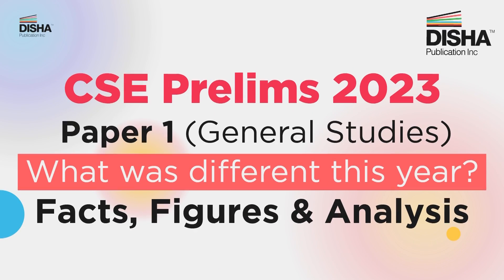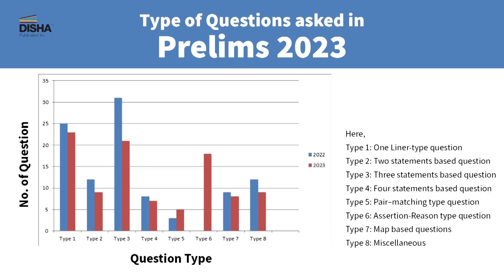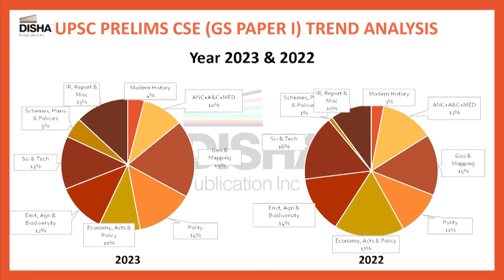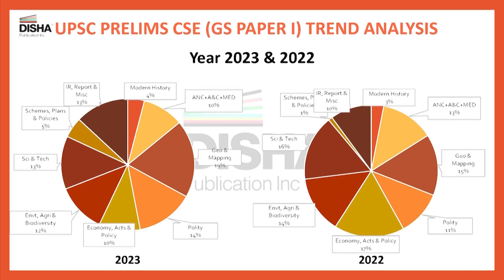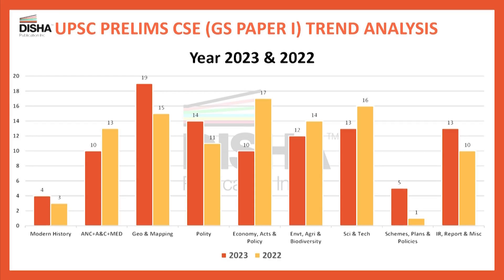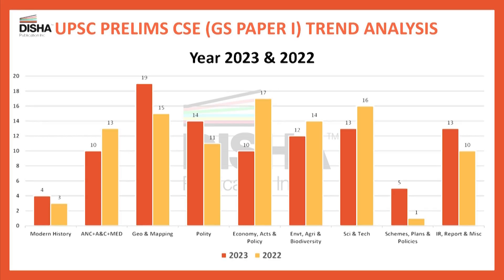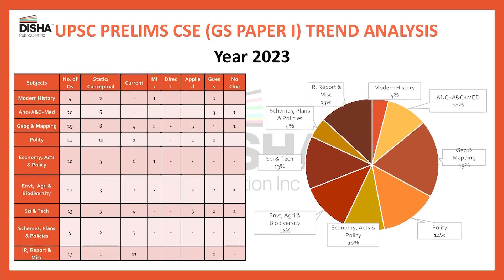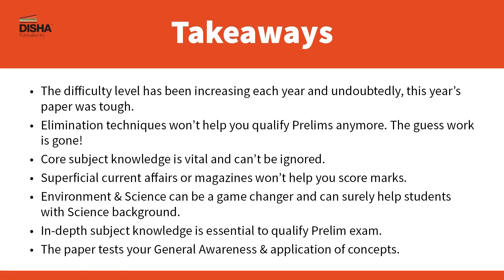IAS Prelim 2023 Paper Analysis: How UPSC surprised candidates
Why were UPSC Prelim 2023 candidates surprised? This year’s Civil Services Prelim Exam deviated from its usual trends and patterns. But how divergent was the Prelims paper this year? What was the most unpredictable and unexpected aspect of the paper? Watch this video to know all about the changed pattern and new trends of IAS Prelim 2023. Disha Expert delves into the CSE Prelims 2023 General Studies paper in detail using concrete data and figures. Listen carefully to design your preparation strategy for Prelim 2024.